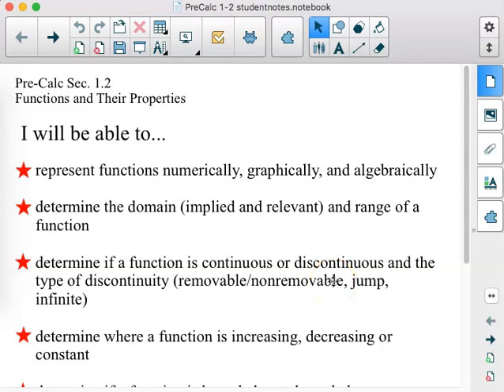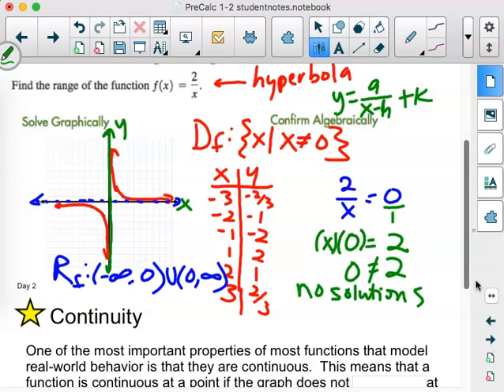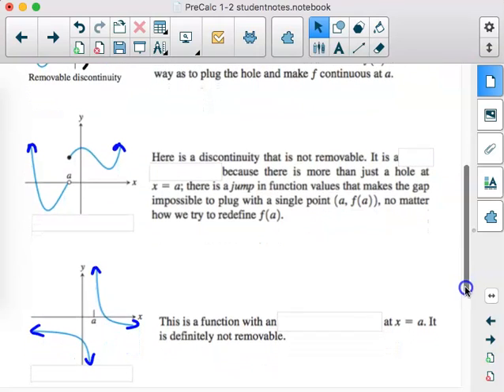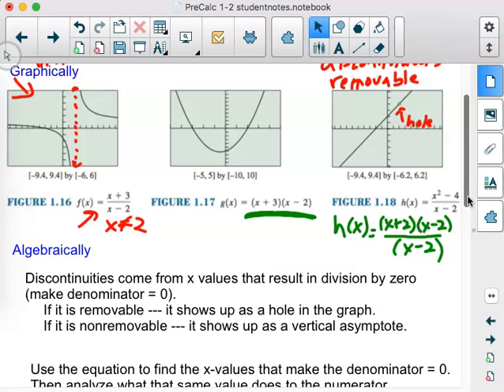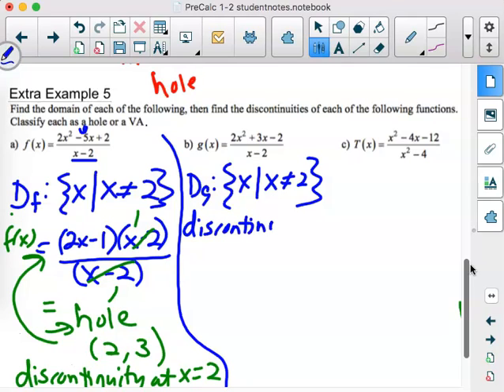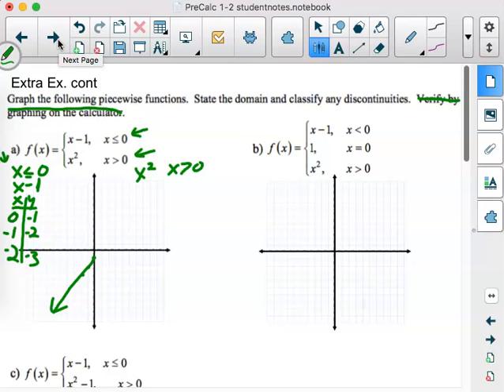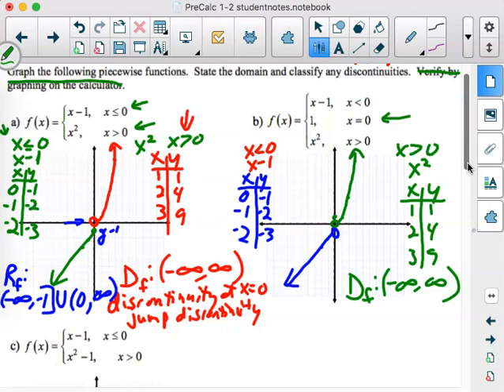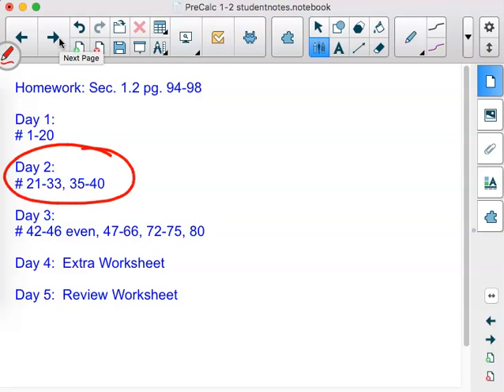Pre-Calculus Section 1.2 Day 2, Oct 9, 2020